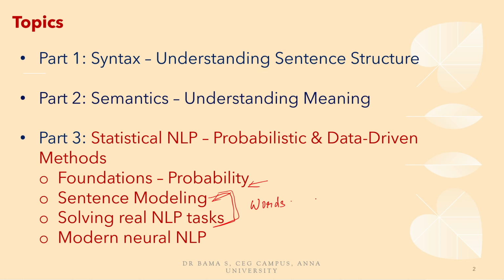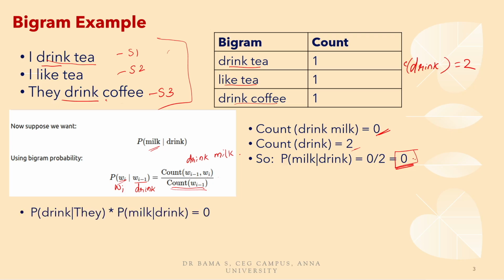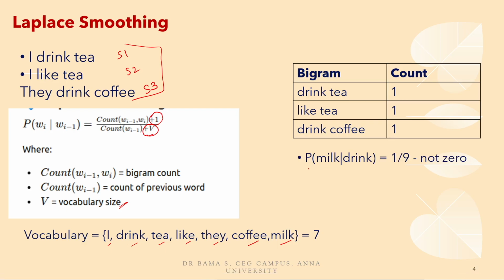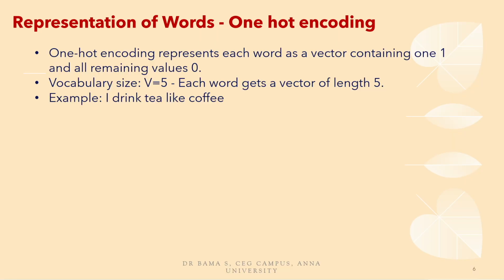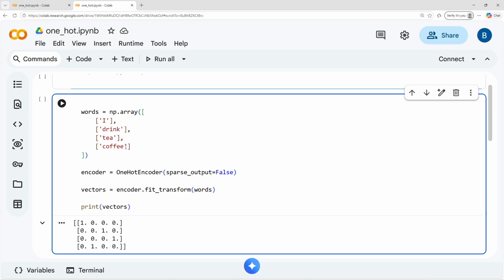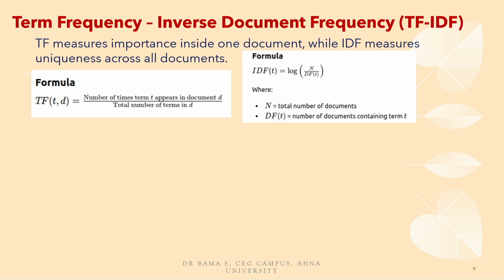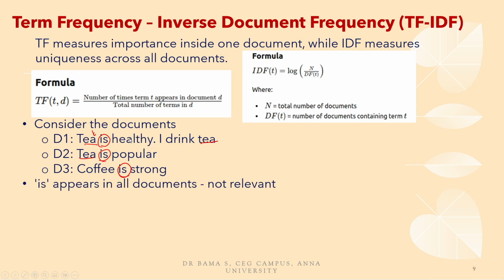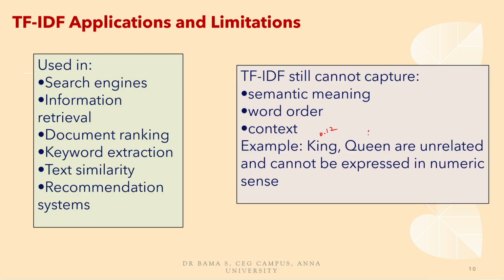AI-L-161-Smoothing,TF-IDF in Statistical NLP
Subject : Applied sciences
Course Name : Computer Science (Artificial Intelligence)
Name of Presenter: Dr.S.Bama